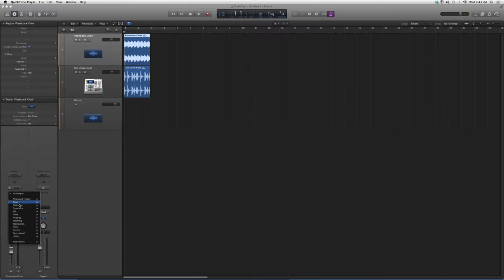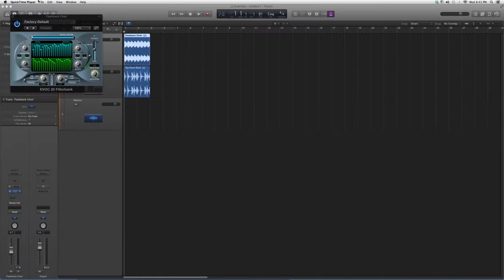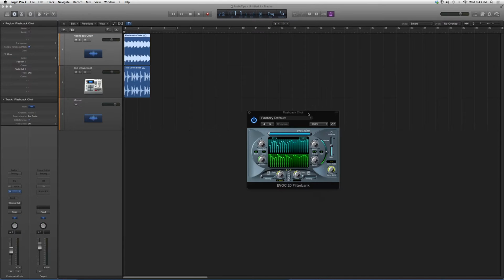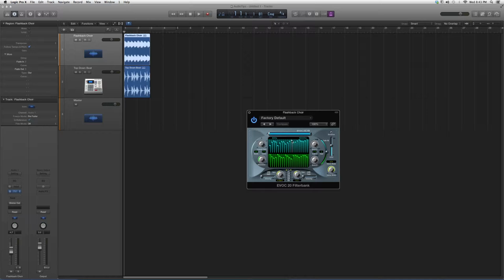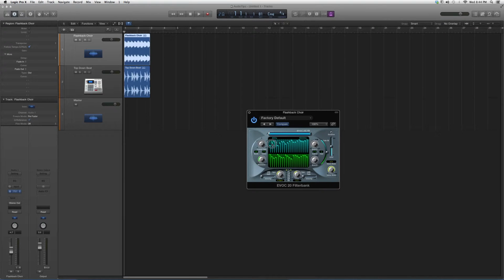317 Logic Pro EVOC 20 FilterBank Plug In